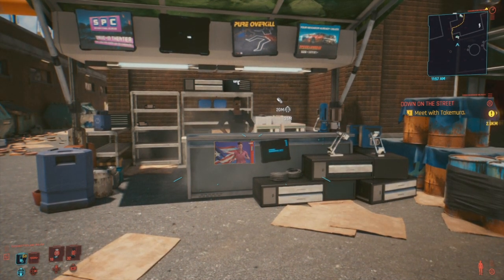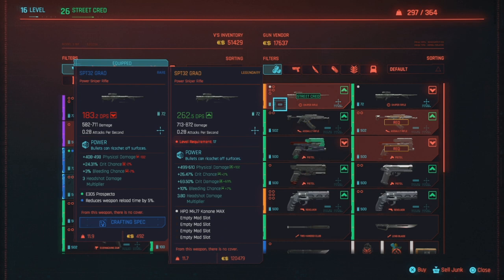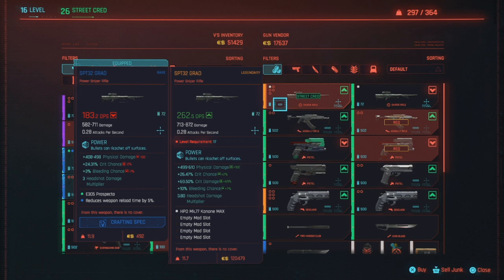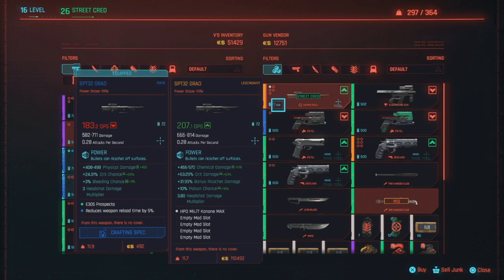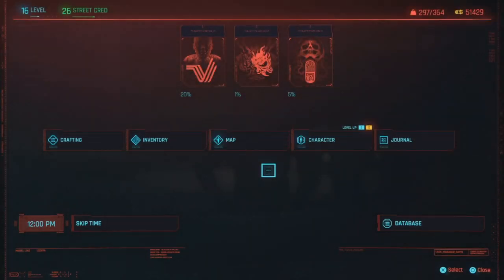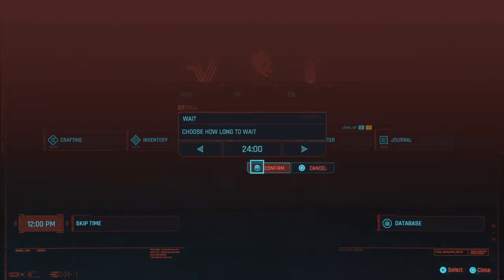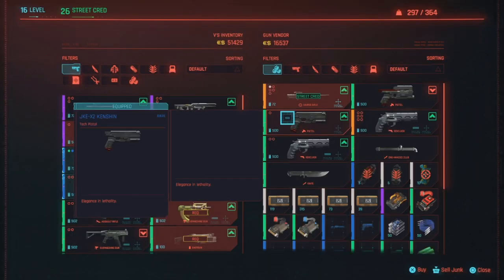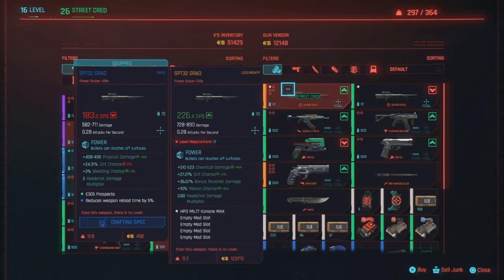Best weapons from shops trick in Cyberpunk 2077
We found a trick where you can get the best weapons from shops in Cyberpunk 2077. This cheat will make it so you can get weapons with the exact bonus stats that you want.

You can reroll shops by skipping 24 hours of time. If you go to a shop with a static item, like a legendary weapon, then it will be there every time you reroll; however, it will change the stats every time you reroll. weapons and armor can only generate close to your current level. You can use this trick to make sure you get a high DPS weapon in Cyberpunk 2077 and get a weapon that has the best bonus stats in cyberpunk 2077.

For example, I would reroll sniper rifles until you get bonus crit damage, bonus crit change, and 3.8x headshot damage. You can use this Cyberpunk 2077 weapon stats cheat to customize any weapon before you buy it.